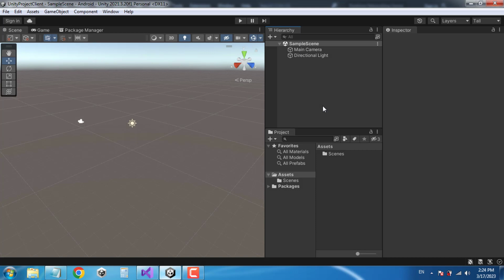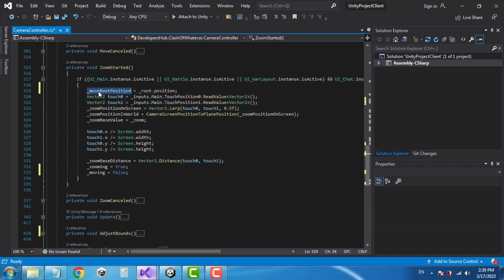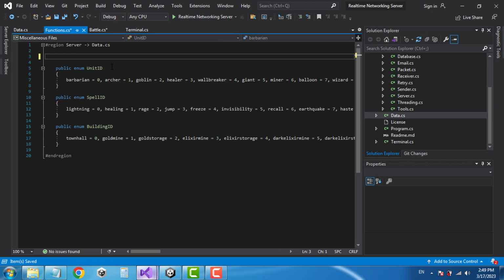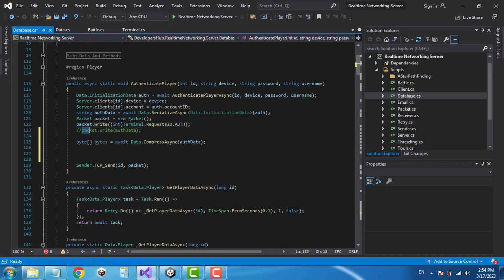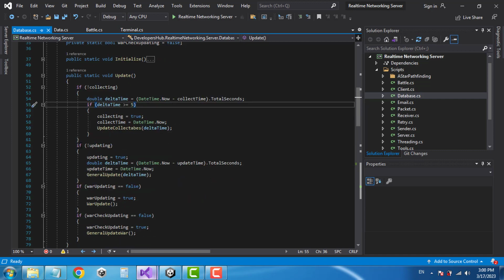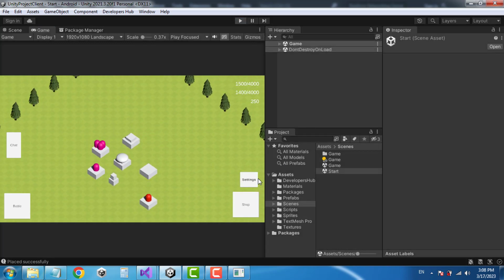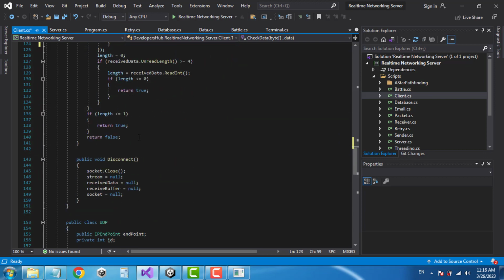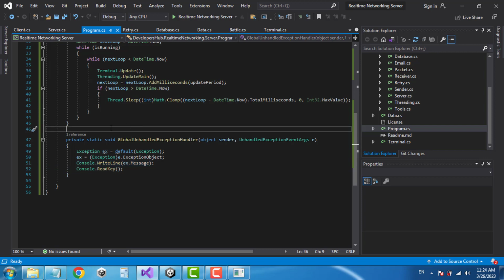Unity Clash of Clans Clone - Data Compression (#36)